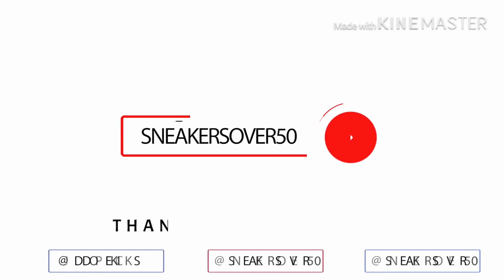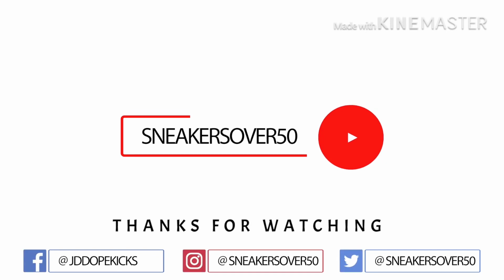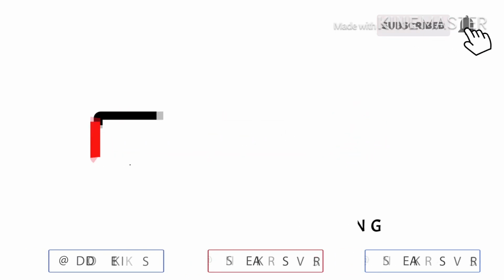Jordan 1 Mid Chicago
Our review on the Jordan mid